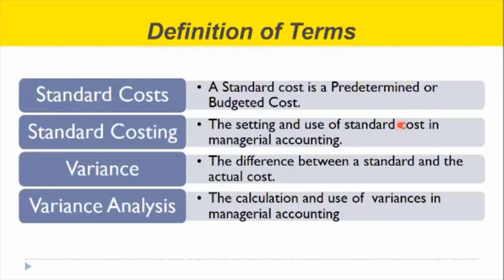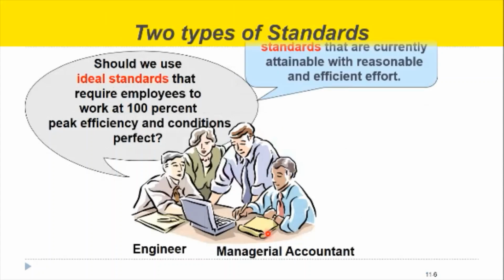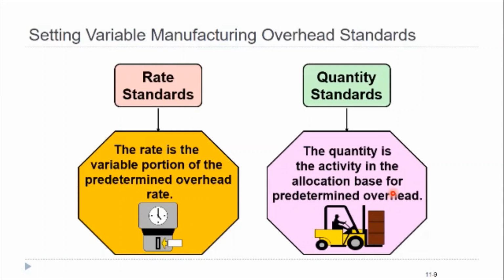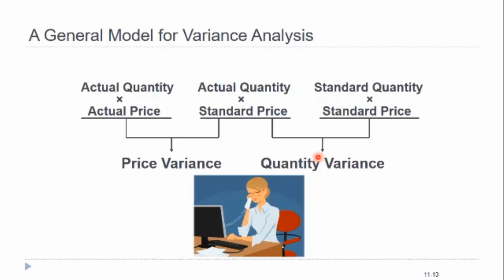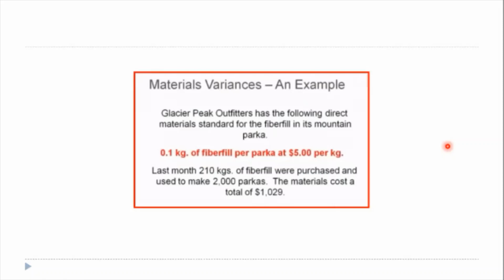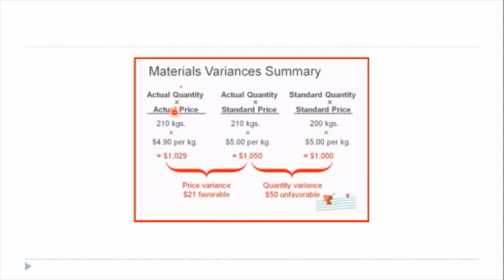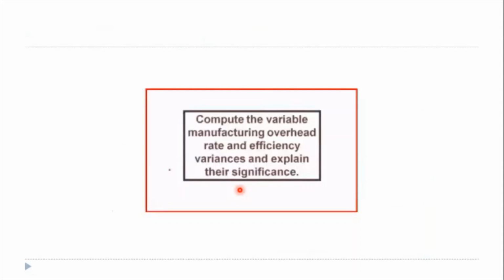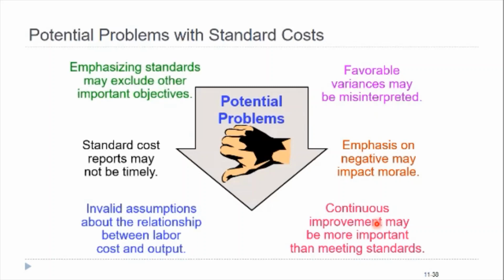CAPE Accounting Unit 2 Standard Costs & Variance Analysis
June 2021 topic.  Get the most out of your viewing. Set aside an hour to watch. You'll learn:

The Standard Costing System
The Standard setting process
Ideal Standards and Practical standards
Calculating Variances
Direct Materials Variance; Price and Quantity variances.
Direct Labour Variance; Rate and Efficiency.
Variable Manufacturing Overhead Variance; Spending and Efficiency Variance.
Fixed Overhead Variance; Spending and Volume variance.

Presented as is, from a live presentation by Mr. James at the request of many students from around the region.